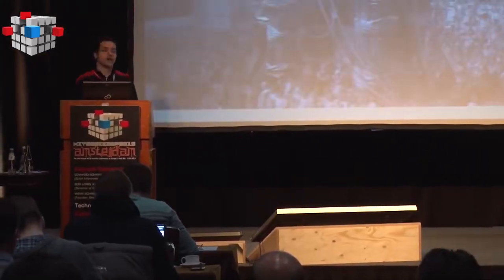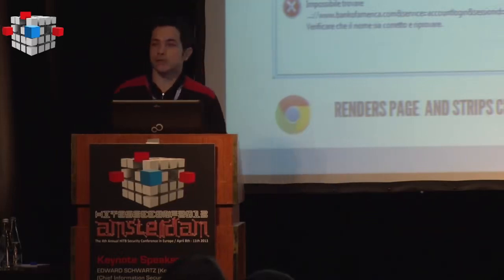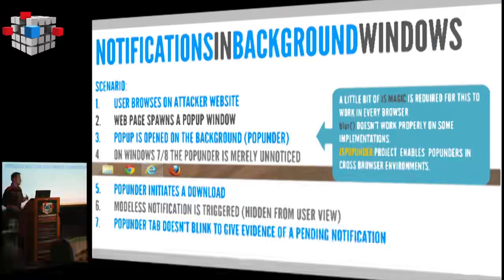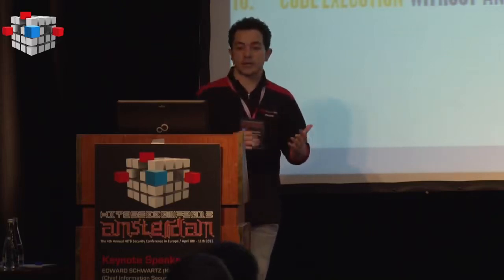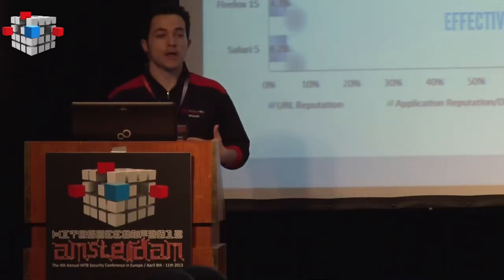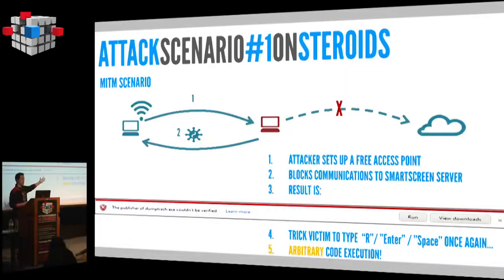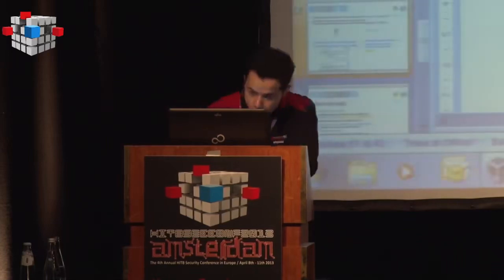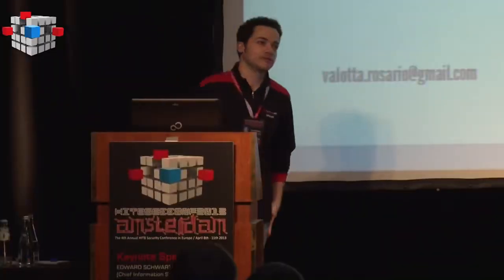Rosario Valotta Abusing Browser User Interfaces for Fun and Profit